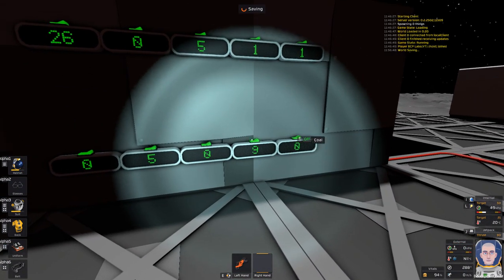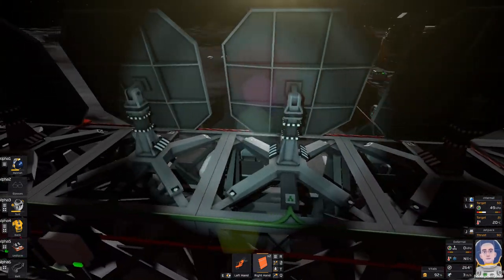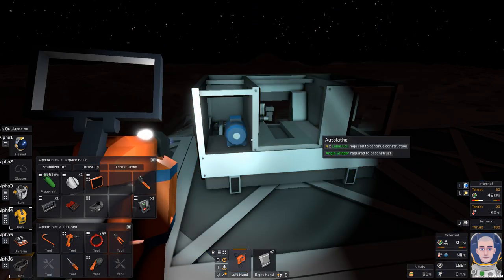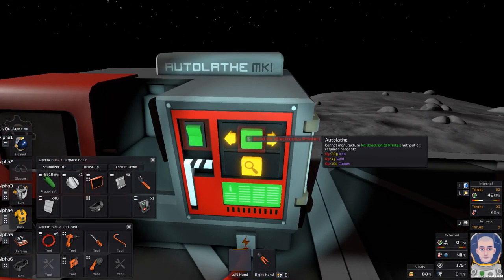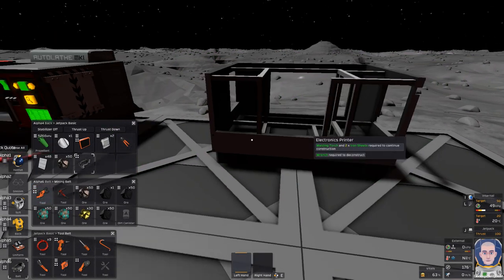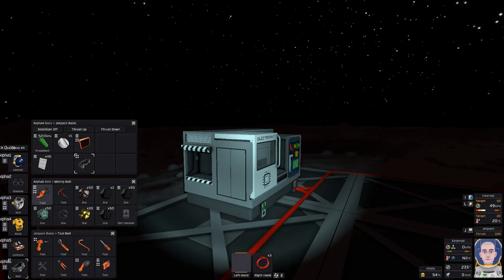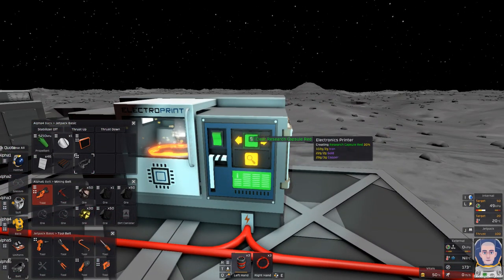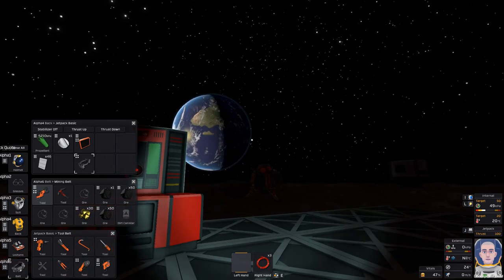Game Changing Update -=|=- Stationeers -=|=- 14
Goodbye Fabricator!
Latest update took away our pride and joy!